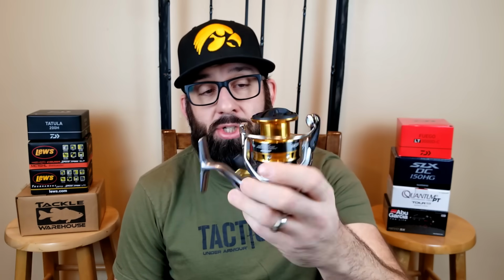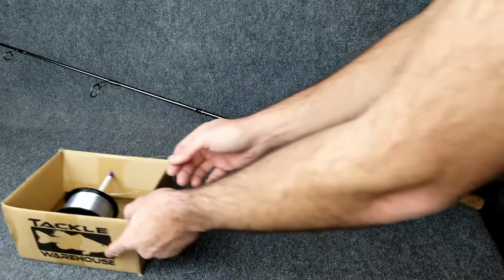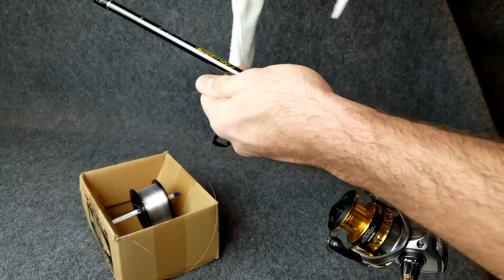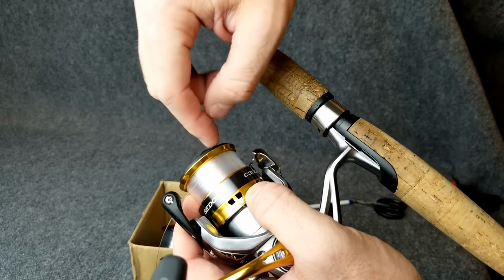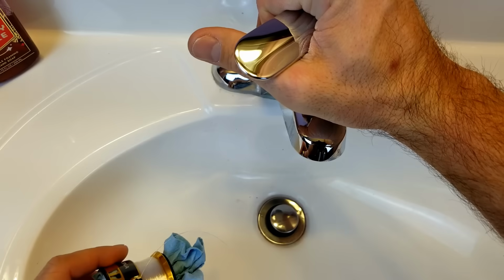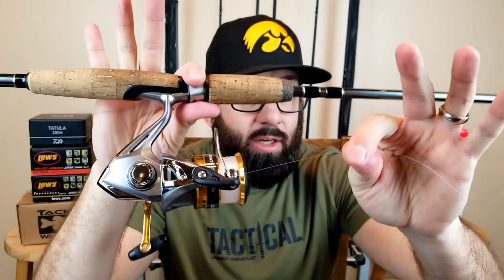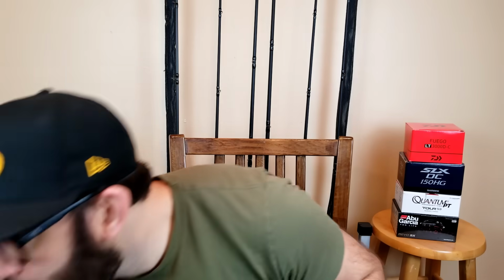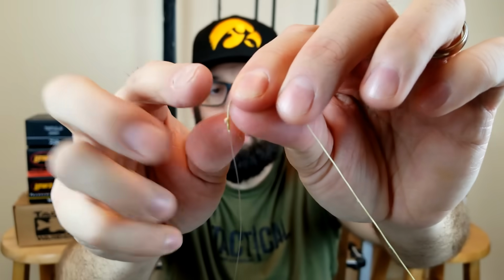How to Spool a Spinning Reel | TIPS to Help Beginners!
Have you ever spooled up a spinning reel? Have you dealt with line twists, wind knots, etc.? It may seem easy to slap some line on a reel. However, I'll cover some important tips that are OFTEN overlooked. Follow this process and you're going to have far few issues when you get out on the water with your newly spooled spinning reel!

CHECK OUT THE HELPFUL TIPS FROM BRIAN LATIMER

6 Beginner Fishing Mistakes (You Don't Realize You're Making)

Testing the River2Sea Whopper Plopper 75 - (Easy Topwater for Beginners)

Is the Whopper Plopper DEAD? (Berkley Choppo, Savage Gear Smash Tail, and Lunkerhunt Propfish)

The PROBLEM That NOBODY Wants to Talk About in Bass Fishing! (How to Justify Catching Dinks)

Why Would ANYBODY Cast and Reel Like This? (AM I WRONG?)